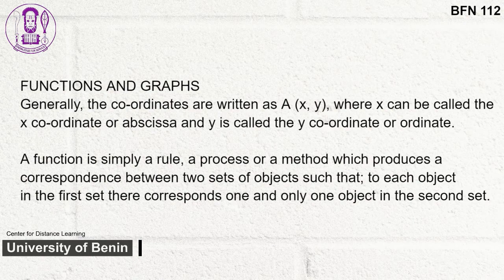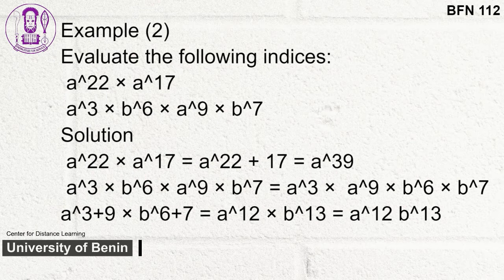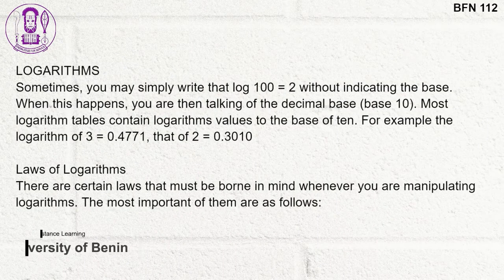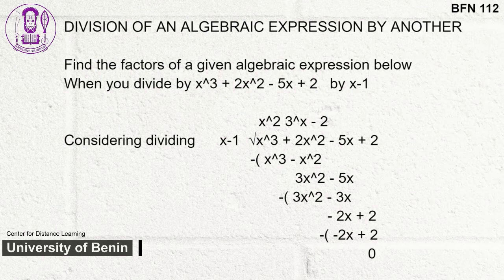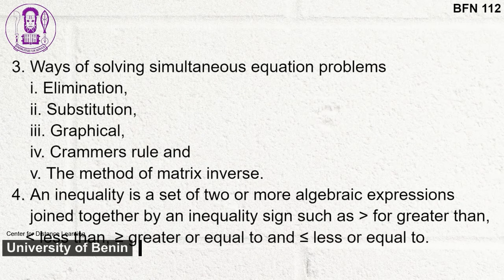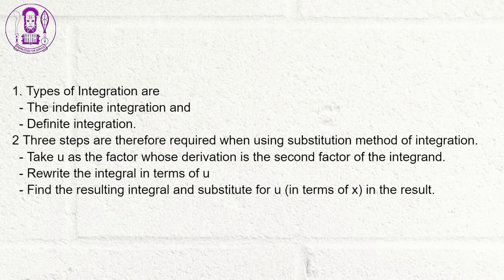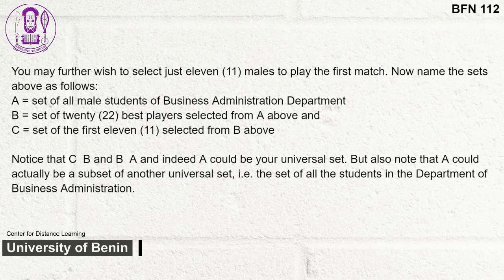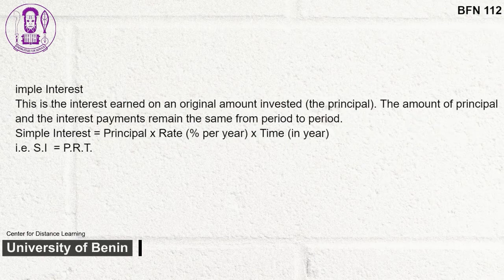BFN 112. Quantitative Methods 1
Multimedia Content 5 of 33 (BFN 112. Quantitative Methods 1) Created for the University of Benin, Centre for Distance Learning.